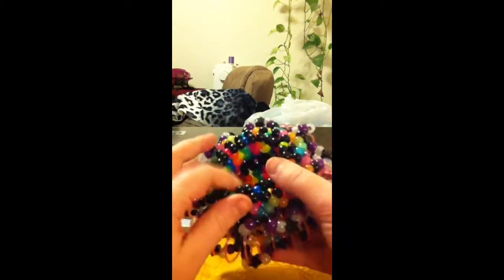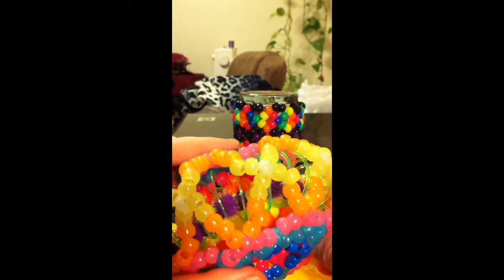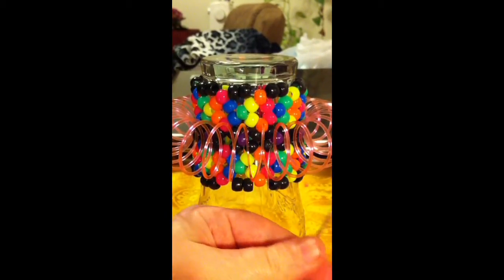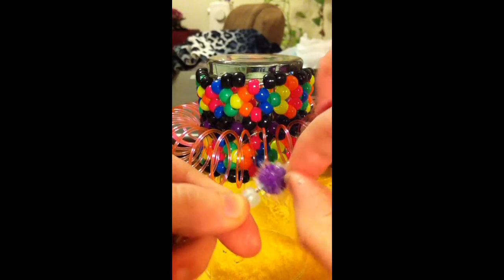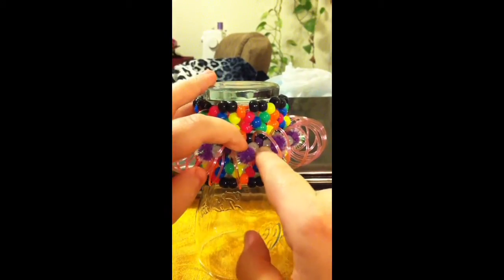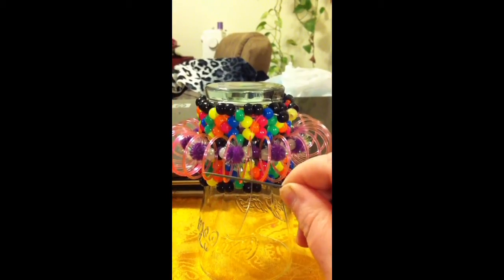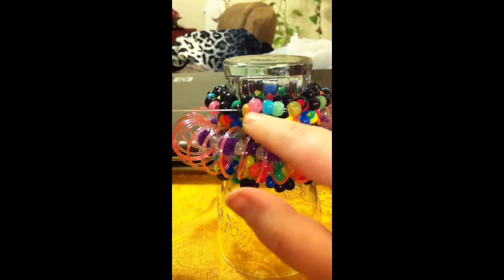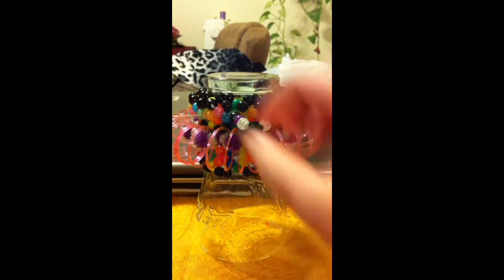Mini Slinky Kandi Kuff Tutorial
Ok, This video is my 2nd attempt at doing this tutorial and I still managed to mess it up. Got the video part to work but then I didn't make the cage on the kuff right... lol.

Oh well, hope its good enough to help!  I will do a new one someday, not sure when though...

*Note* I know there is a part of the video where the audio gets really quite, I have NO IDEA why... It gets louder after a bit though. sorry